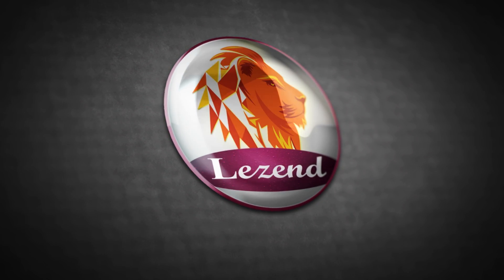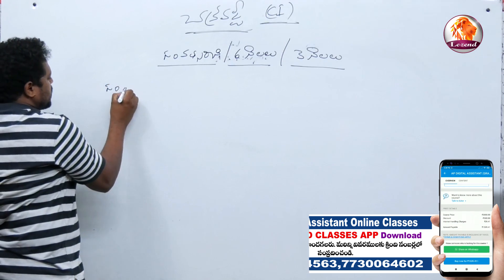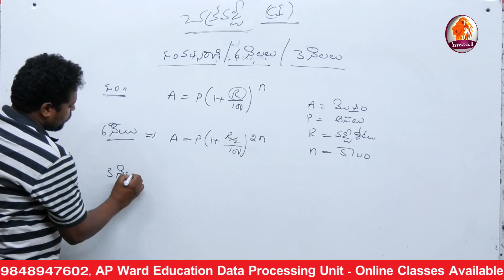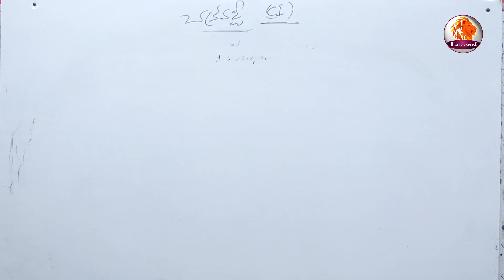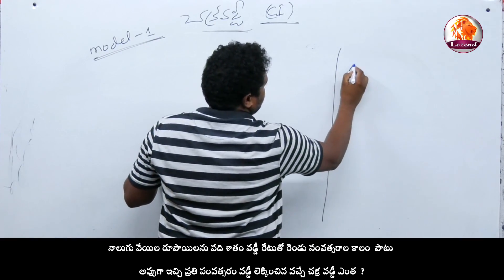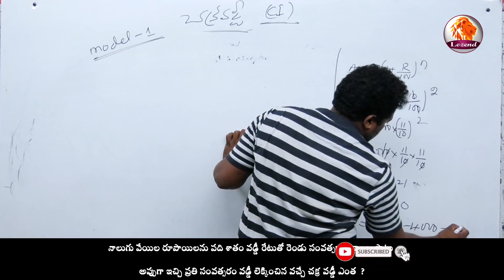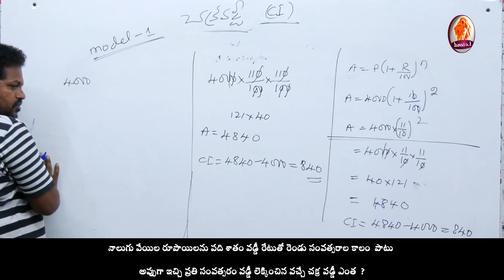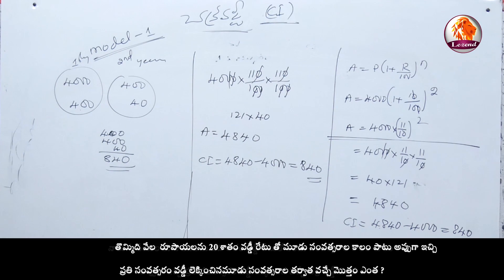చక్ర వడ్డీ || అర్థమేటికల్ || SI,PC అభ్యర్థులకు ప్రత్యేకం|| Lezend Classes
Full Classes Available in Below link